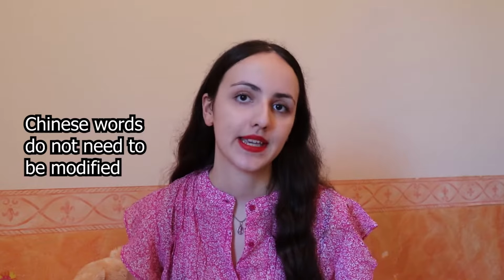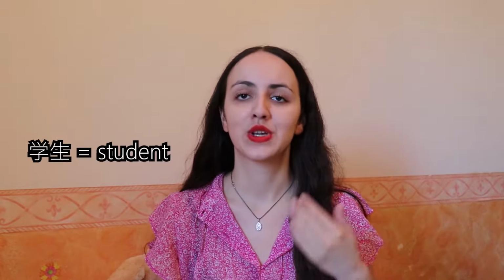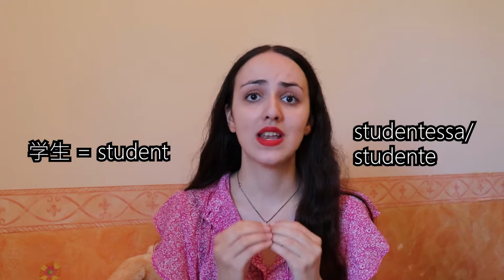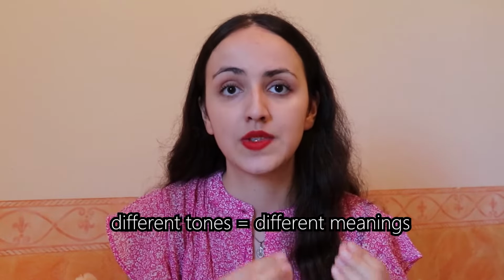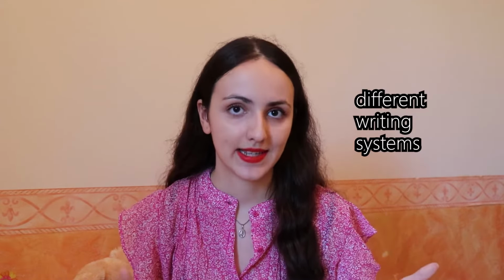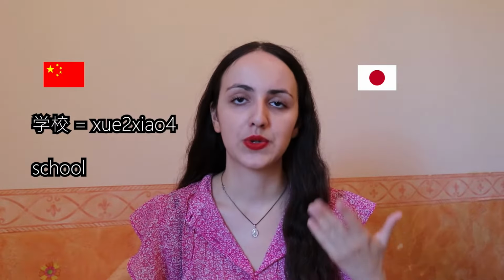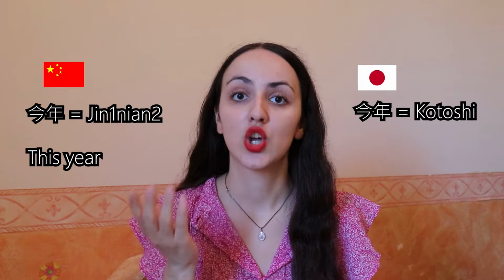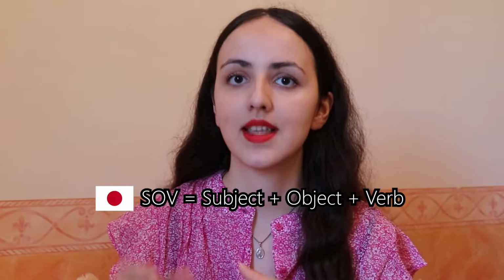Are Chinese and Japanese similar? Which one is more difficult to learn? (subtitles)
💫Join my Video Course with me + a native Chinese teacher and start learning to ACTUALLY SPEAK CHINESE💕 ➡ Click this